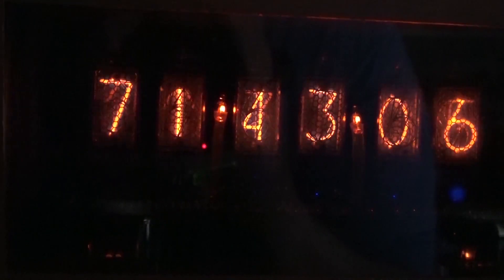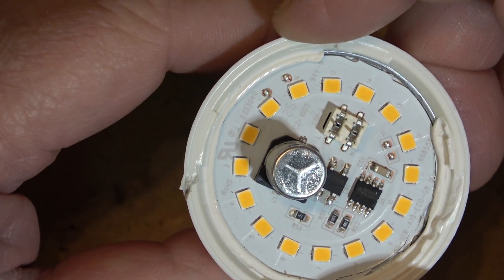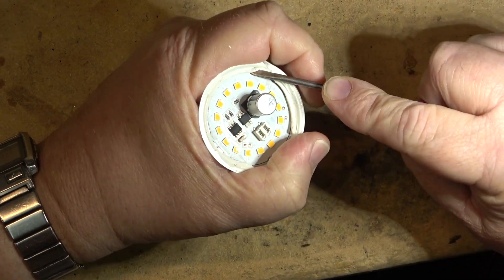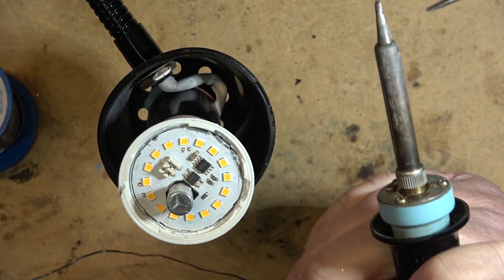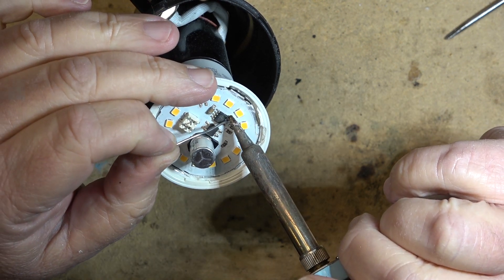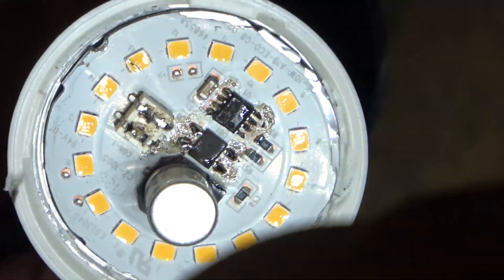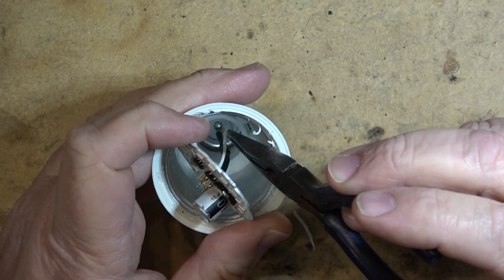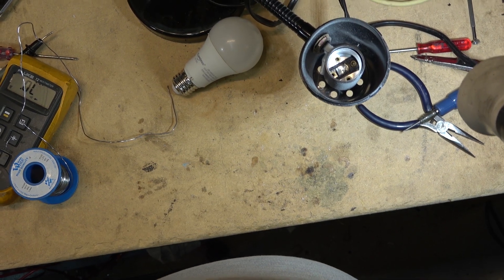LED Bulb just blinks once at power on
A quick fix that can save you a few bucks